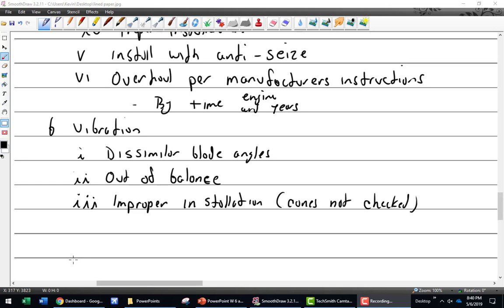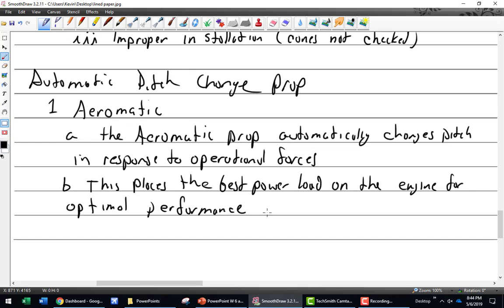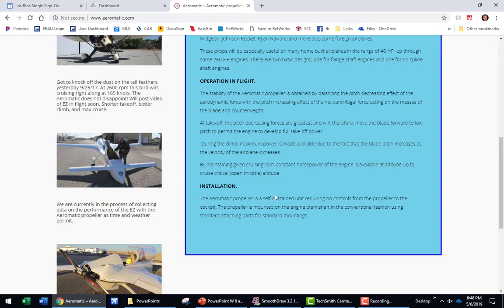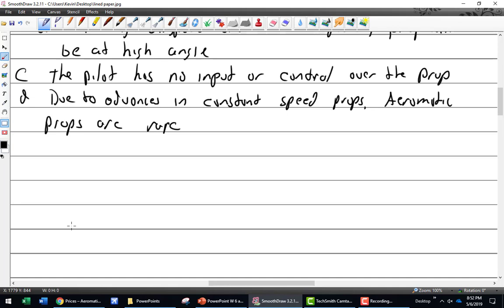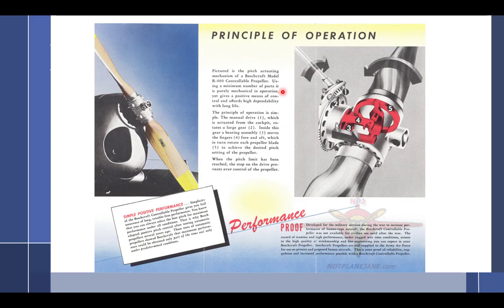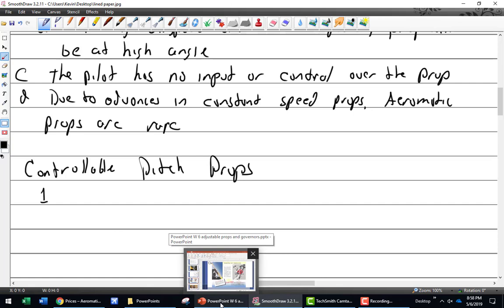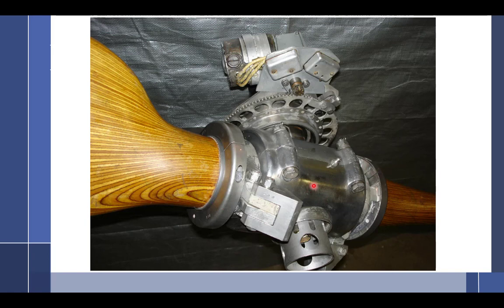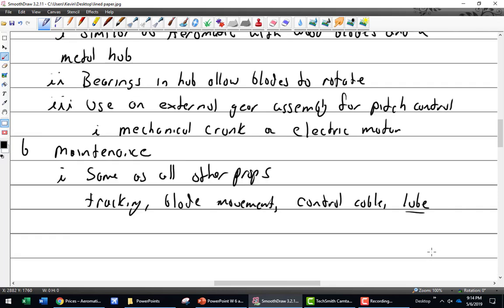5.6 part 2